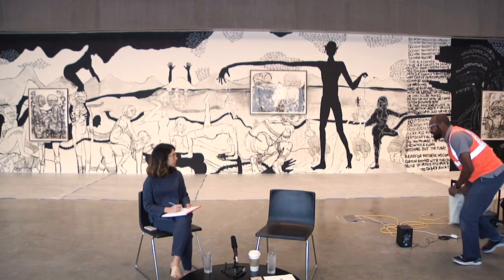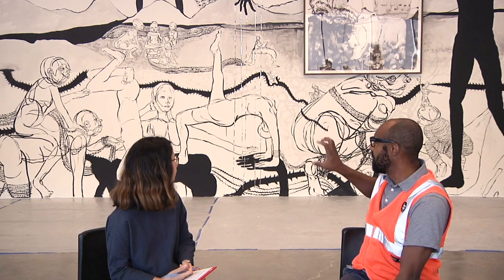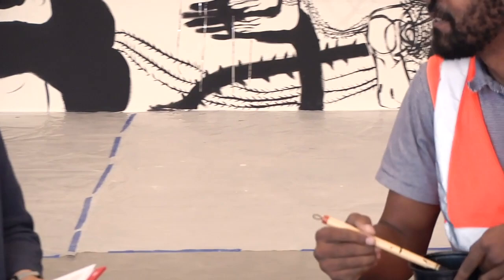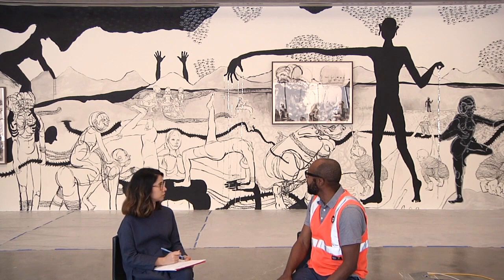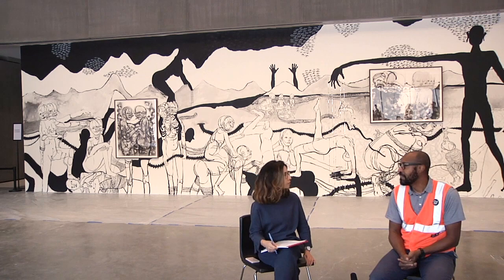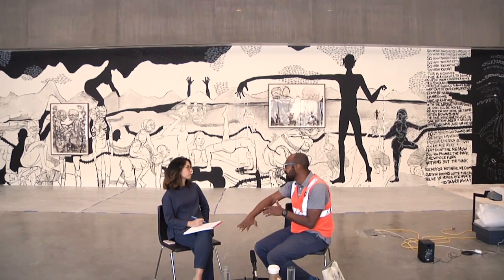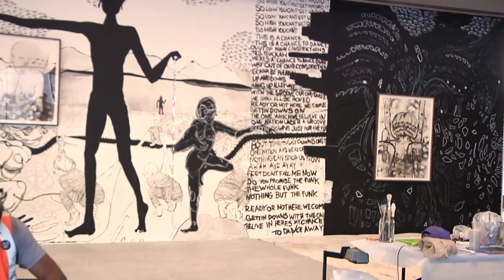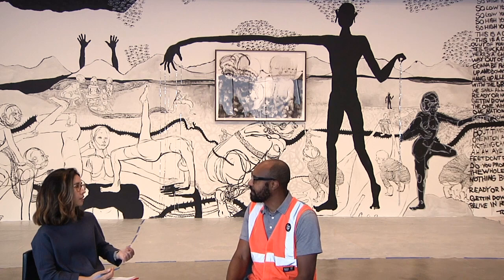Work in Progress: William Downs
Artist William Downs and CAM Assistant Curator Misa Jeffereis discuss the major ink-wash drawing, Sometimes it hurts by William Downs, in its final days of completion and join

William Downs has said that he makes art to speak the truth, and that truth is located in the human body. Drawing is Downs’s primary medium, with the figure as foundation for his compositions, and the line as his elemental form of mark making. Stories, dreams, and personal experiences enter into his compositions, which may or may not be recognizable to the viewer. Memory is a constant source of imagery, which generates newly imagined “snapshots.” The results are ambiguous, “a never-ending maze of random elements.” CAM’s 60 foot-long Project Wall becomes the canvas for his ink wash drawing, in which the artist addresses the anthropological relationships of the body to its environment, dramatically manipulating those surroundings to conform or clash with the figure within the space. Downs’s concept of space is beyond physical dimensionality, and includes mental and emotional space. Sometimes it hurts is made to awaken human feelings as they are drawn, embodied, into the world Downs has conjured into two-dimensional form.

William Downs: Sometimes it hurts is organized for the Contemporary Art Museum St. Louis by Wassan Al-Khudhairi, Chief Curator.

This Work in Progress is generously supported by the Robert Lehman Foundation.